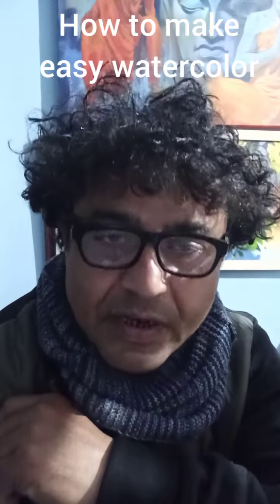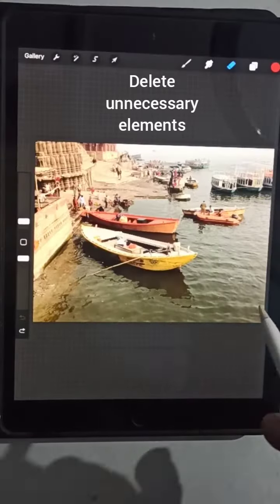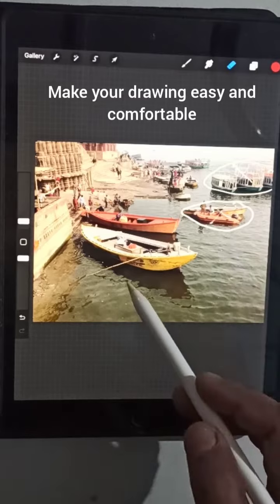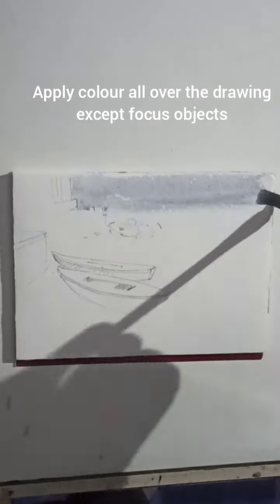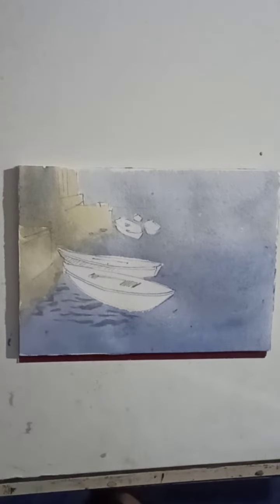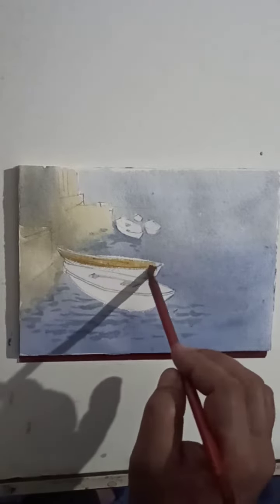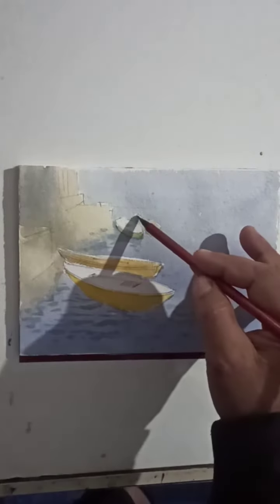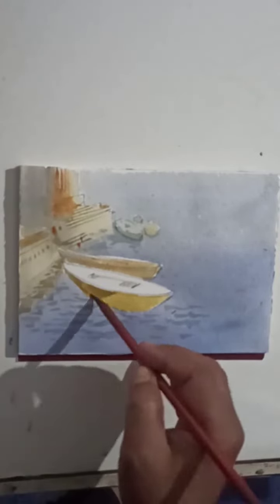learn watercolor in very easy way